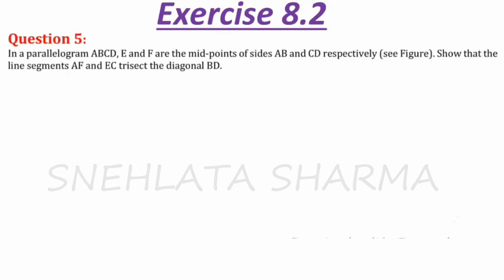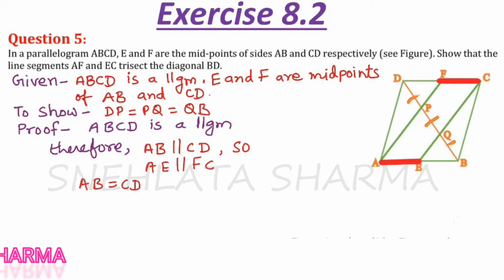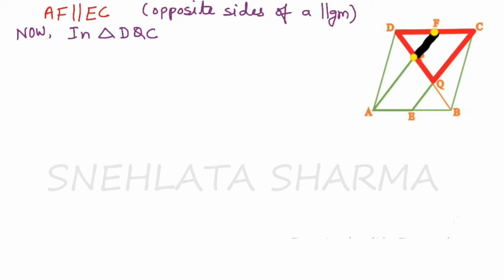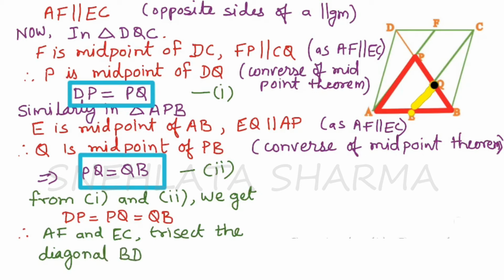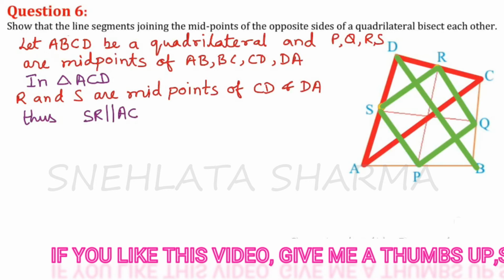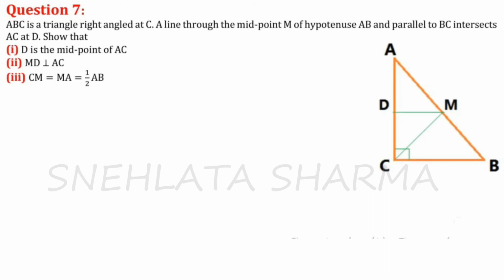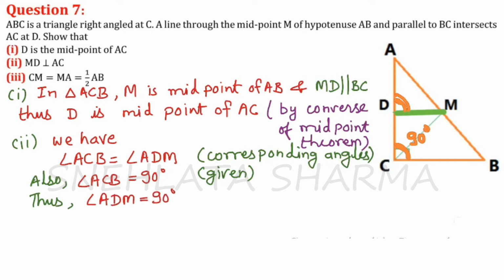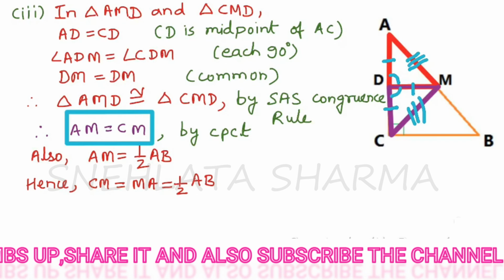Class 9th | Ex 8.2 Q5 Q6 Q7 | Quadrilaterals | NCERT SOLUTIONS | CBSE | MATHS | By Snehlata Sharma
This video contains Class 9th | Ex 8.2 Q5 Q6  Q7 | Quadrilaterals  | NCERT SOLUTIONS | CBSE | MATHS | By Snehlata Sharma
"It is advised to study smart not hard."